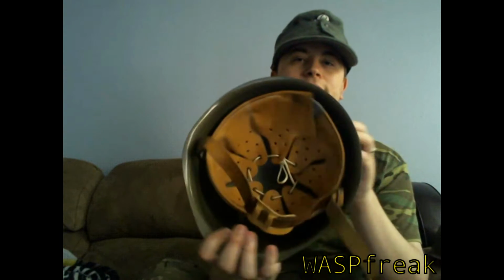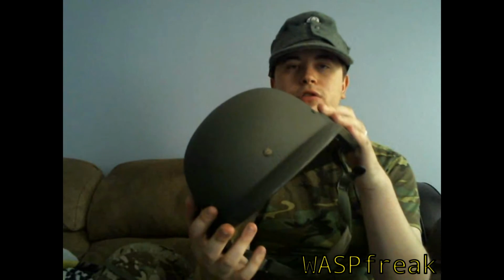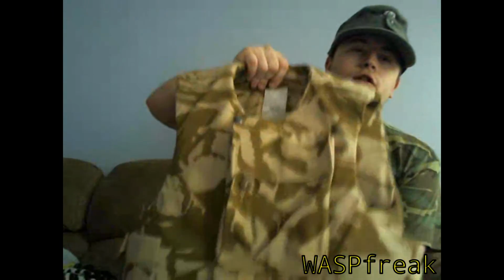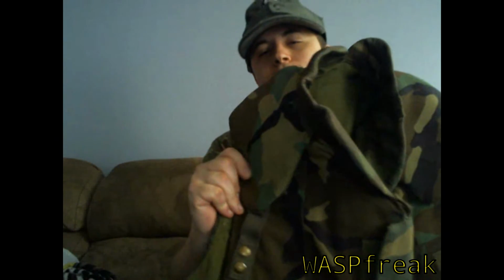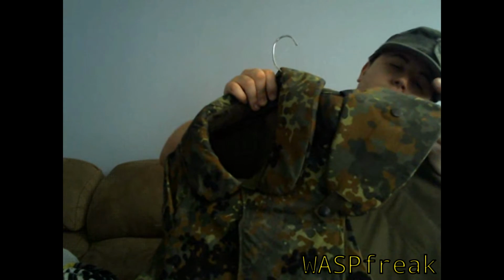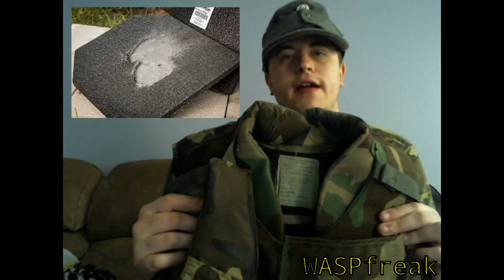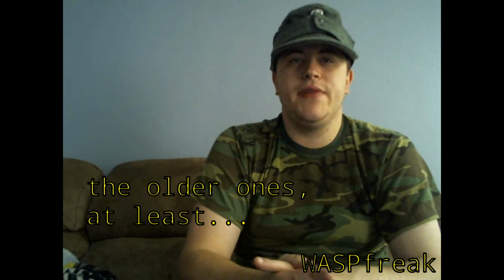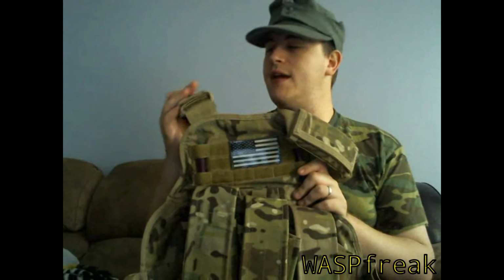Choosing your level of protection-helmets and body armor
A look at the various options available for personal protection